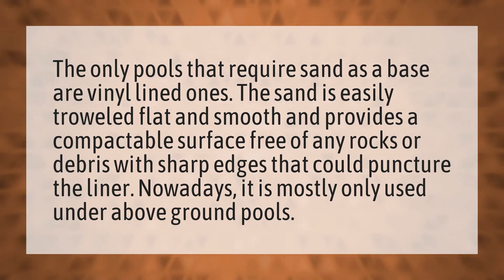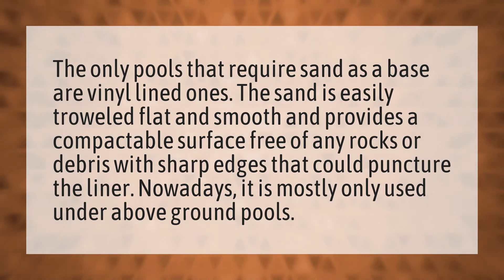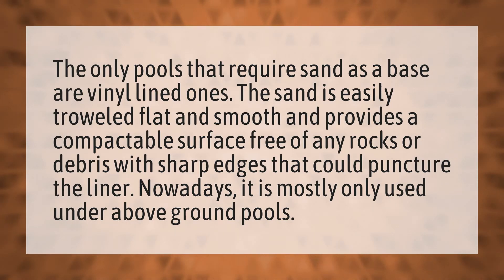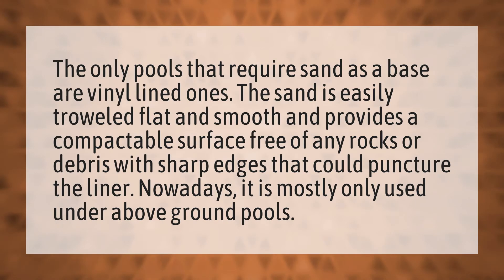Do I need to put sand under my pool?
Ground Pool Concrete • Do I need to put sand under my pool?